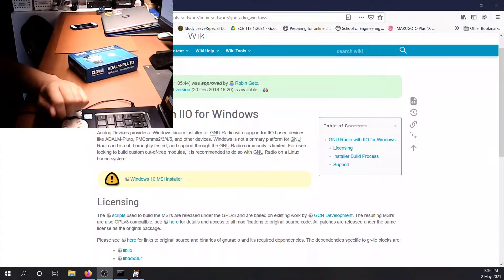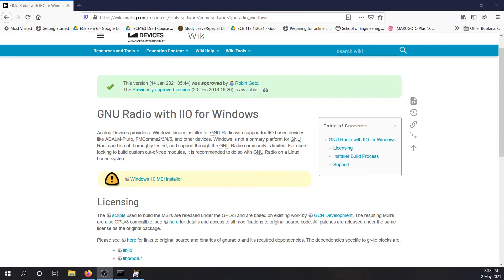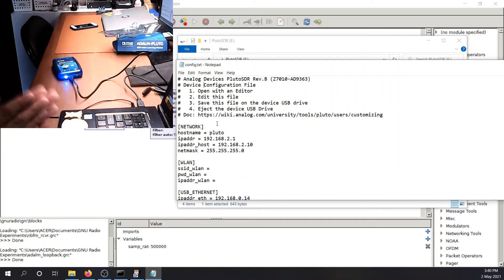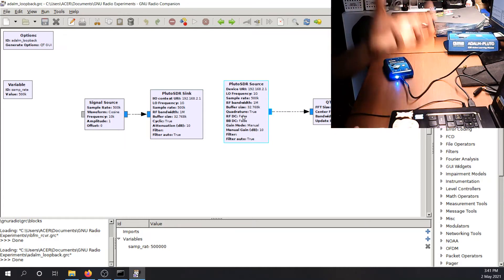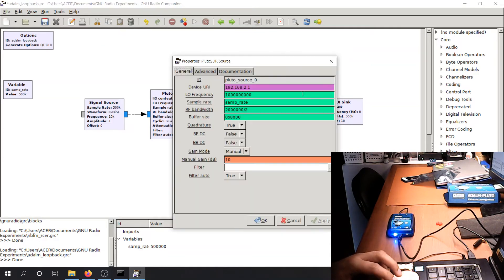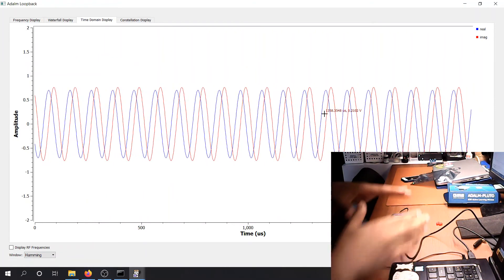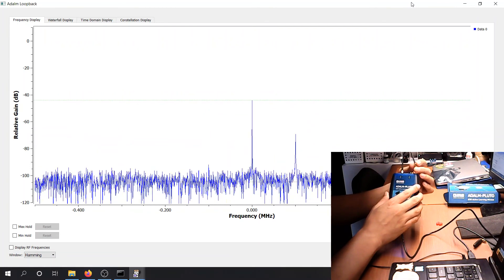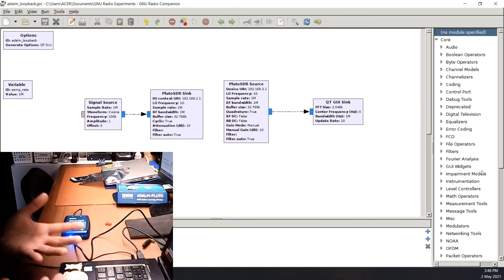Introduction to the PlutoSDR (1K Subs celebration)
New link to slides (moved to a new Google Drive location):
This video is a commemoration for this channel reaching 1K subs! Thank you all for the support. We will continue to provide educational content in this channel on the topics that we like to discuss. :D